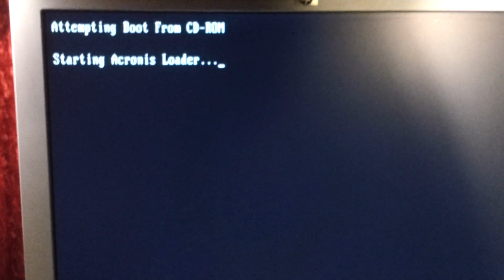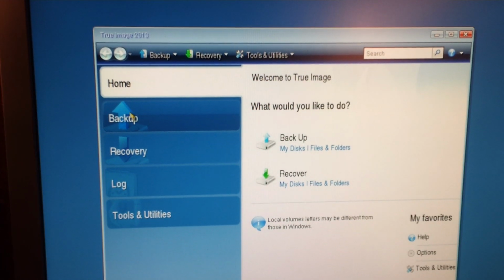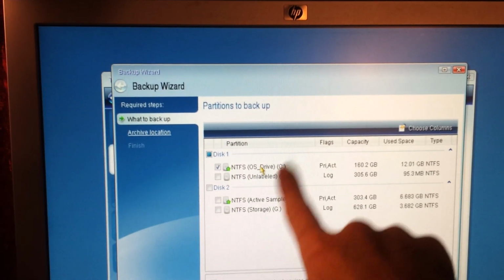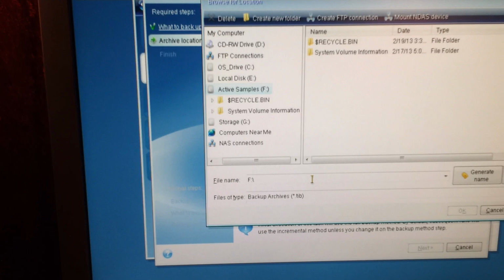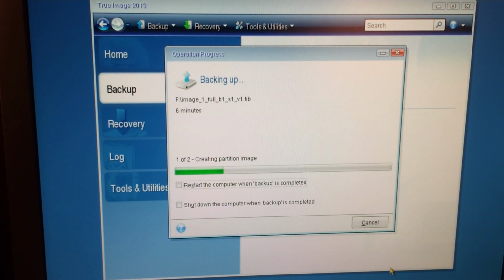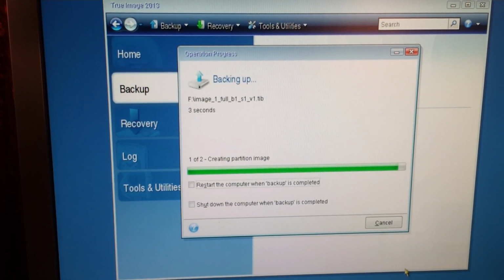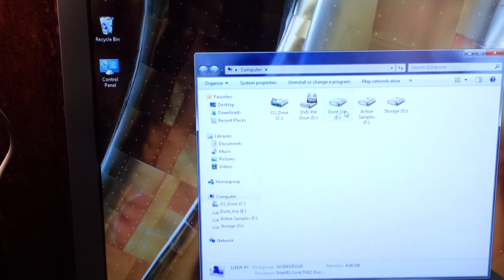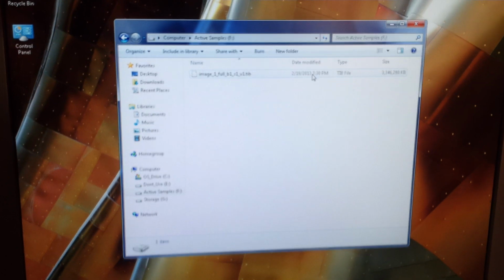Acronis True Image creating an image !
Still the same in 2018---Taking an image of a fresh install of the operating system with drivers and programs, all peachy. The image is useful to recover your system in the event of a unrepairable loss of the os or if you wanted to just re-do your system , install a new hdd, ect . Warning: if you don't know what you're doing this can erase your whole system. I always use a 2 drive system with one OS/programs drive and another data storage drive. This makes it easier for me to restore to a "fresh" state again. This is just the basic idea , you can get into incremental backups and alot more. Always burn (at slow speed) a copy of your image onto a data dvd or dvd-dl, ect so you have it as a last resort. Dont trust external drives !  I also have Paragon and like it .  I'm not an expert , just workin on my own computers since the Vic 20 ... this is just "Fyi" video to get a look at it .
Here it is on Amazon, Acronis 2018